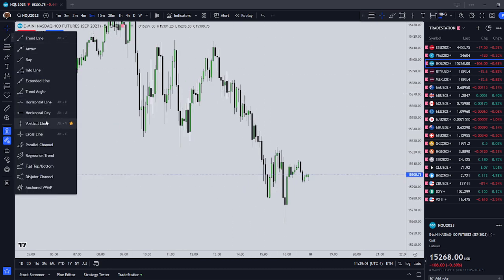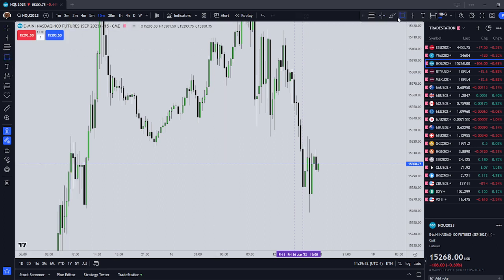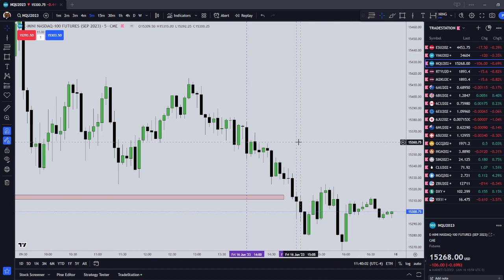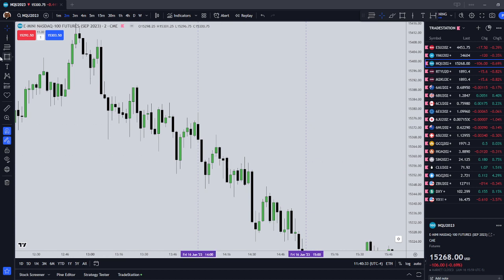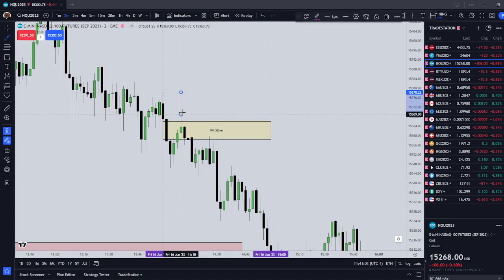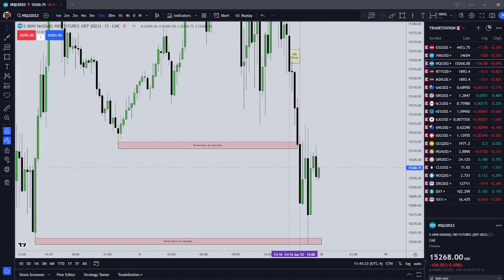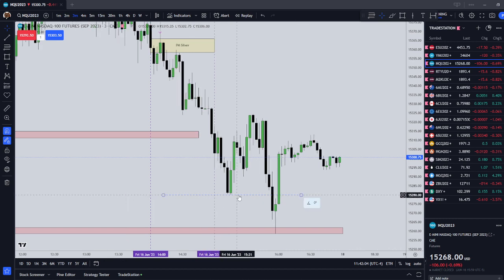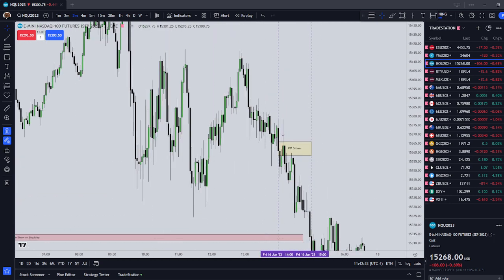ICT Silver Bullet Example | NQ June 18 2023